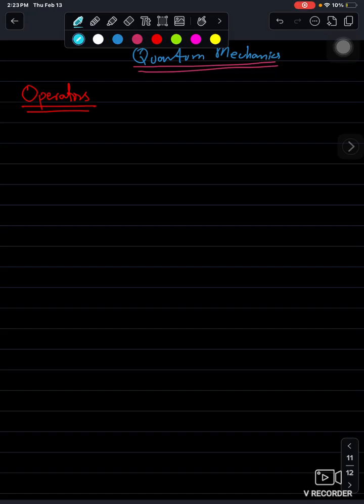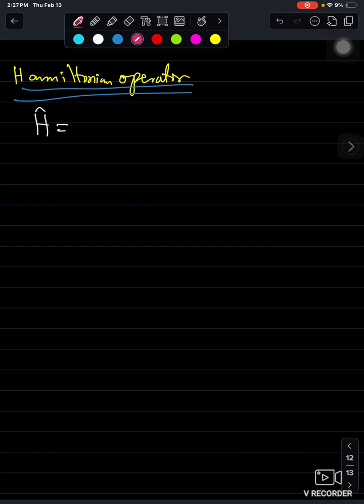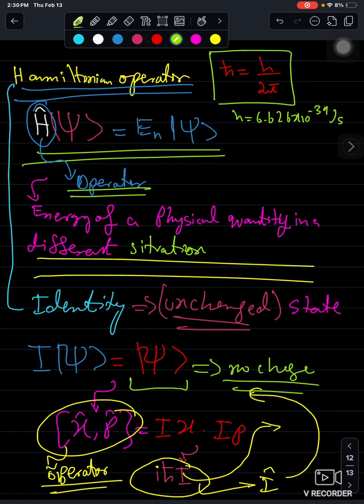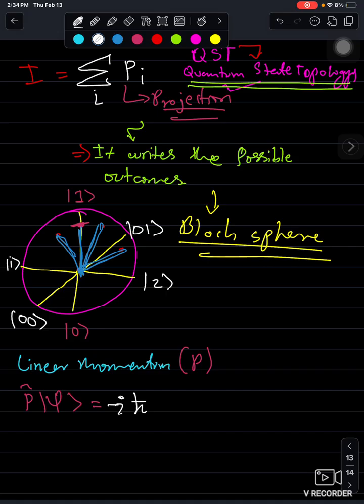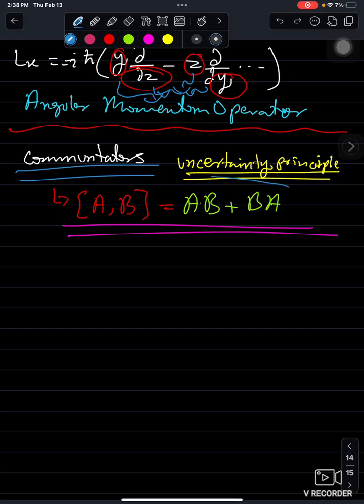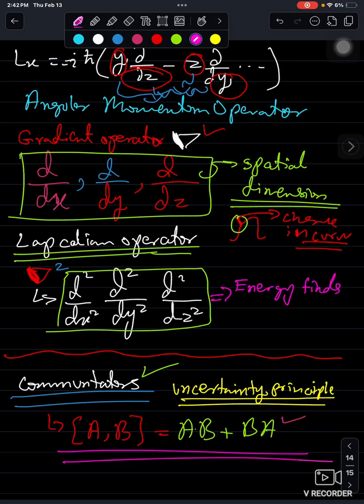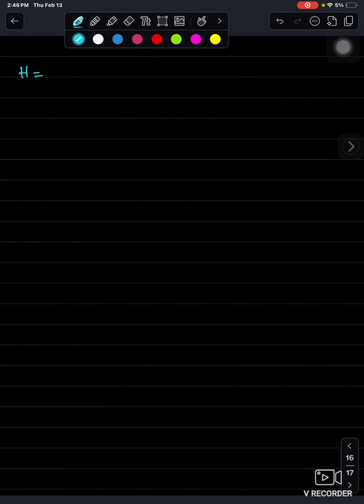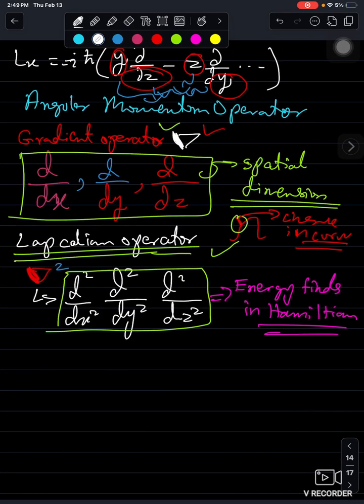Quantum mechanics: Quantum Operators Introduction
Quantum Mechanics Operators (Conceptual Overview)

In quantum mechanics, operators are mathematical entities that correspond to observable physical quantities. They act on quantum states to provide measurable values.

1. Hamiltonian Operator
 • Represents the total energy of a quantum system.
 • Includes contributions from kinetic and potential energy.
 • Governs the evolution of quantum states over time.
 • Used in Schrödinger’s equation to determine the allowed energy levels.

2. Momentum Operator
 • Represents the motion of a particle.
 • Describes how the wave function changes in space.
 • Plays a fundamental role in Heisenberg’s uncertainty principle.
 • Associated with wave-like behavior, including interference and diffraction.

3. Position Operator
 • Represents the location of a particle.
 • Acts as a simple multiplication operation in quantum mechanics.
 • Helps define probability distributions for a particle’s location.
 • Important in understanding wave-particle duality.

4. Angular Momentum Operator
 • Represents rotational motion and symmetry.
 • Used to describe atomic orbitals and electron spin.
 • Has distinct components that interact with each other.
 • Essential in quantum mechanics for understanding atomic structure.

5. Commutation Relations
 • Define the fundamental limitations in simultaneous measurements.
 • Explain why certain properties, like position and momentum, cannot be precisely known at the same time.
 • Play a crucial role in quantum uncertainty and measurement theory.

These operators form the foundation of quantum mechanics, determining how quantum systems evolve and how measurements affect them.